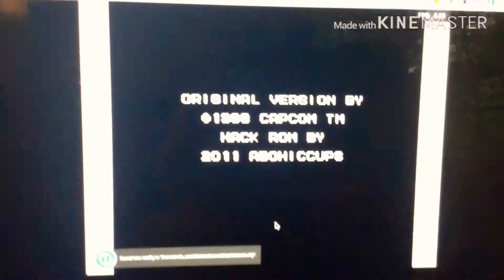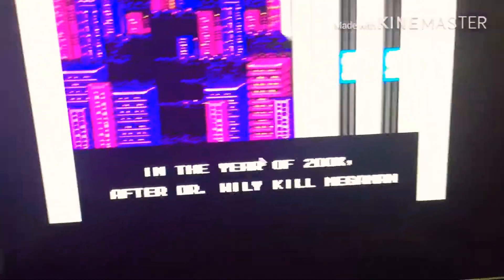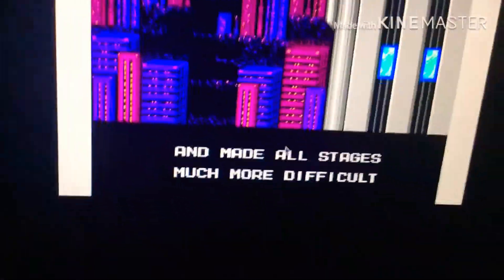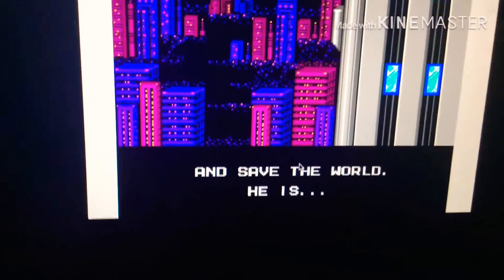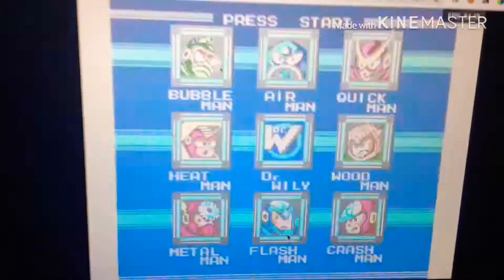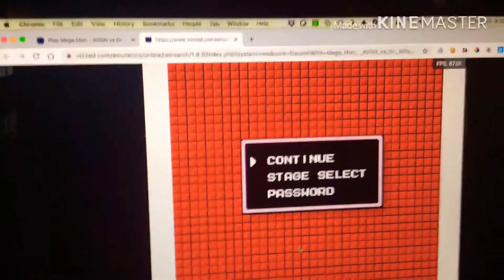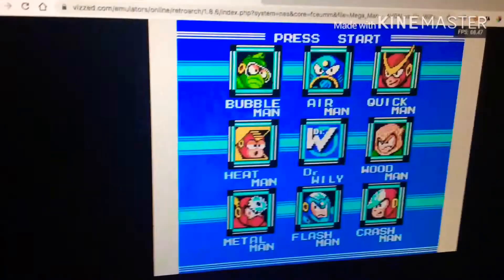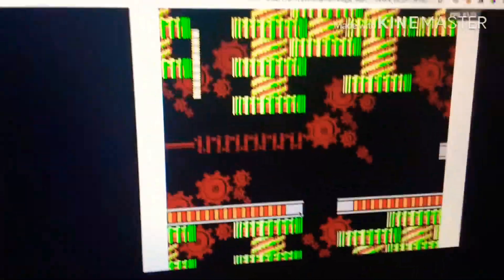Dr wily the video game nerd season8 episode 10